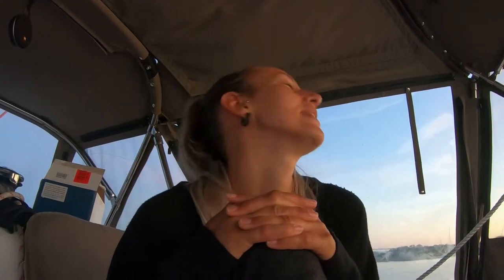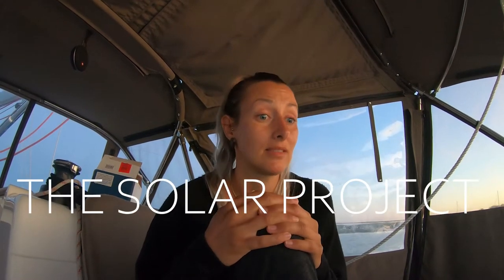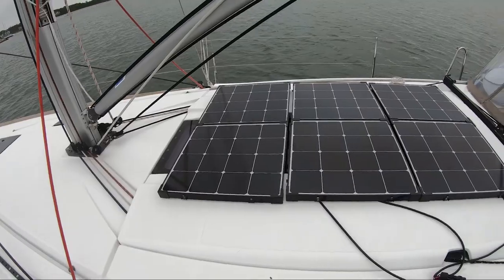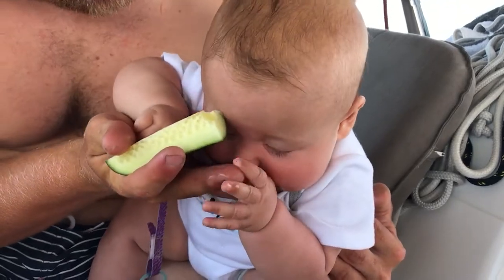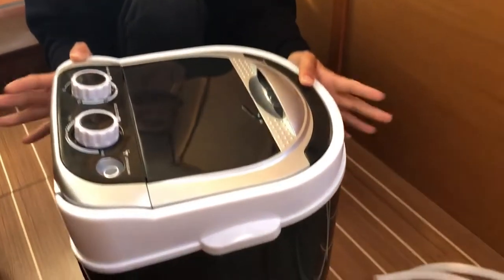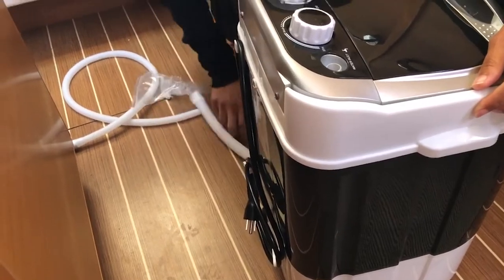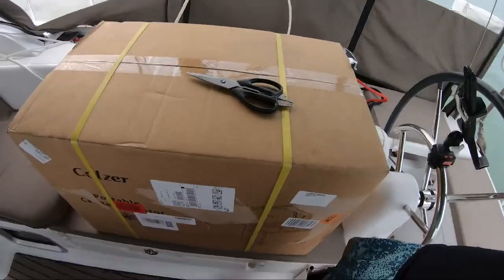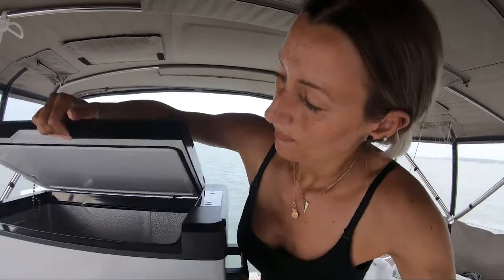SAILBOAT SOLAR UPGRADE - new portable washing machine! [3.05] | SAILING Vinyasa's BOAT LIFE (Ep. 41)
Finally upgrading. EVERYTHING!!! I can now do laundry and have cold wine at ALL times.
We are giving you the gist on our newest RENOGY Suitcases (!!!) and rigid SOLAR panels, and can proudly look at our Victron app without worries:D

-And if you would like some of our awesome new upgrades, check them out in these links:

RENOGY:
Eclipse 100W foldable
Eclipse 100W ridig normal

INTEXCA:
Portable washing machine

COLZER:
Mini Fridge/Freezer

A video on our installation and thought process will be out at a later time. Any questions?

xoxo,
Therese, Cody & Millie Breeze
A Sailing V-Log